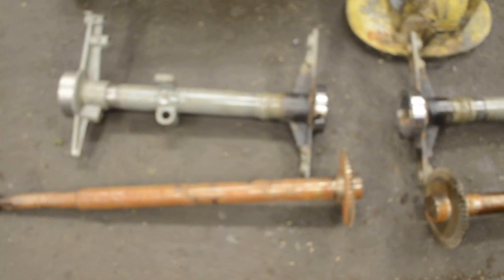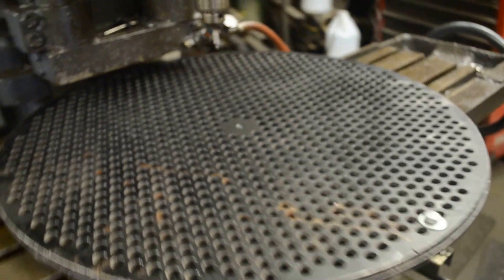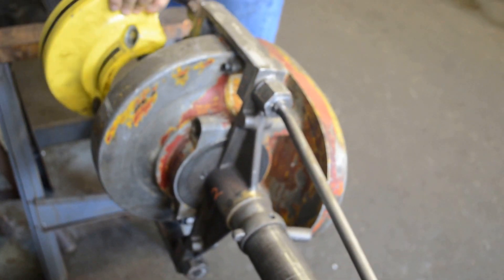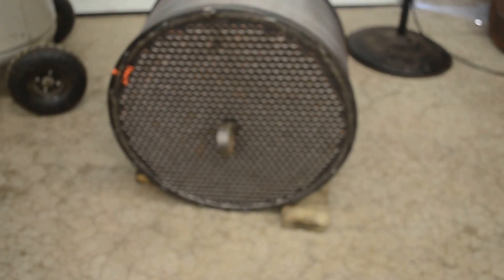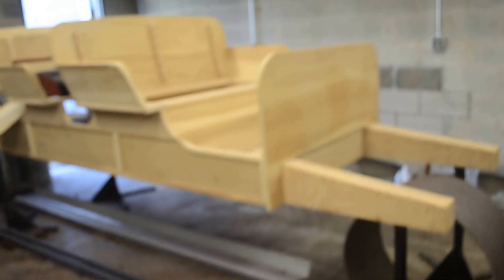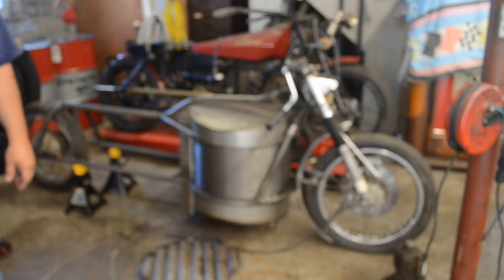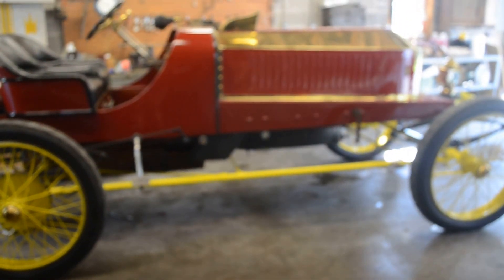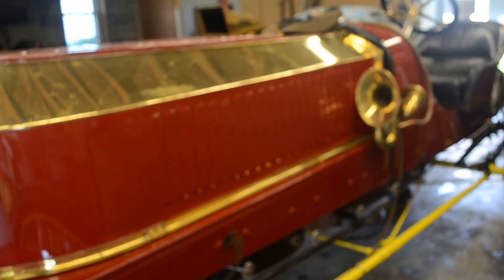Stanley Steam Car Projects in the Shop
Building boilers,building  rear ends,working on Model 70 and Model Z ,working on steam motorcycle project.